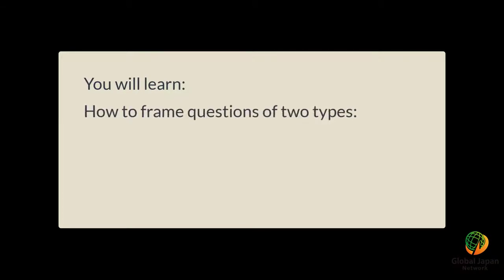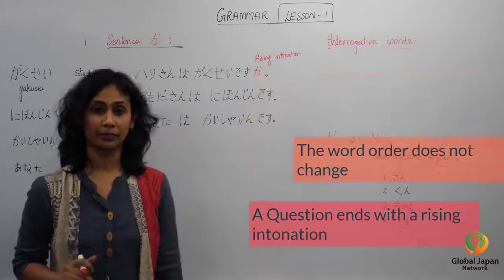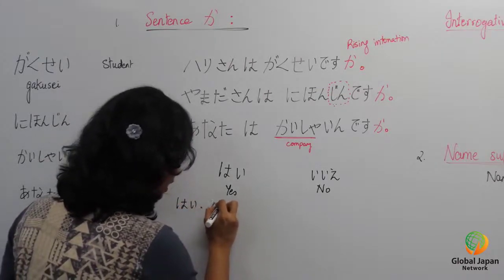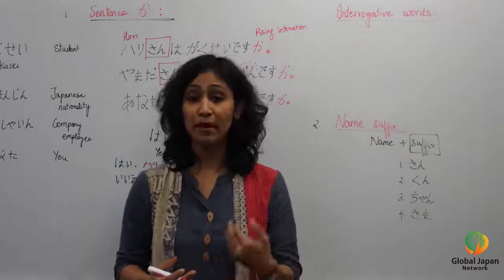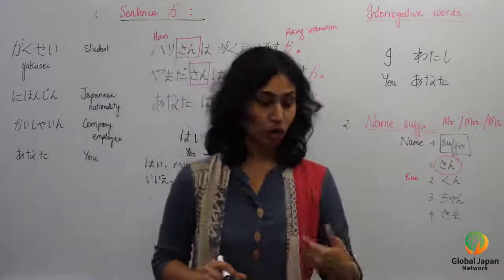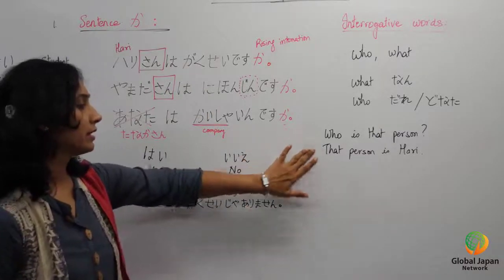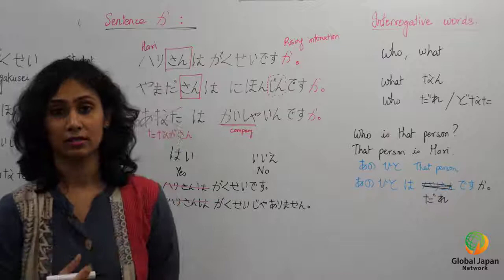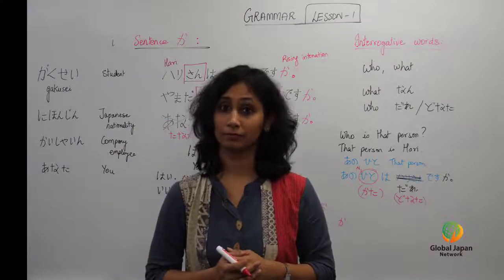Grammar Lesson-1 (Part-2)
Let's start learning Japanese grammar from basics of framing basic sentences and questions. The Grammar lessons that would be uploaded are as per Minna No Nihongo Textbook. Today's lesson comprises of the following:
1. N1はN2です
2. N1はN2じゃありません
3. Sか
4. Nも
5. N1のN2
6. ～さん
In our attempt to give you a detailed explanation of the rules and nuances of the above topics, we have split the videos into 3 parts:
Part-2 covers the points 3 & 6 of the above.